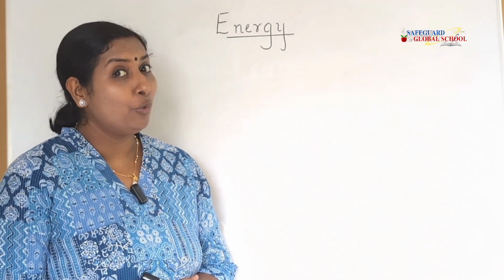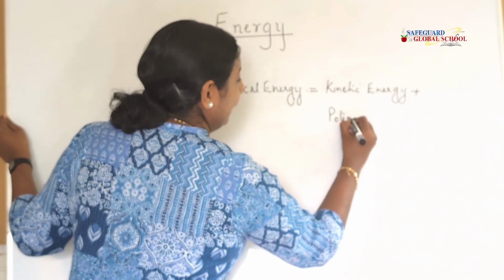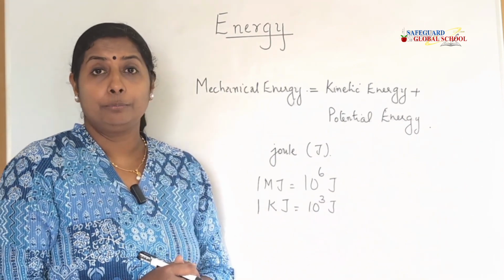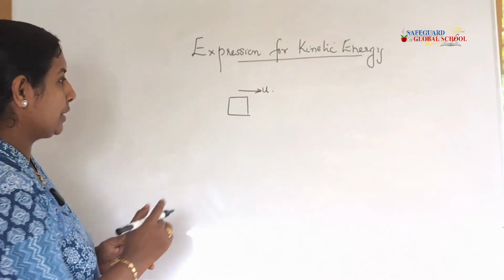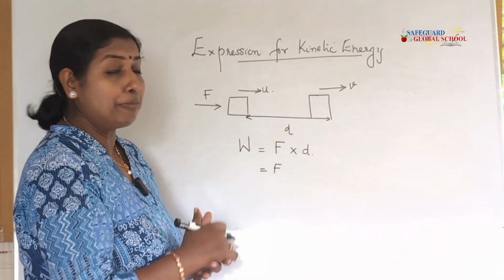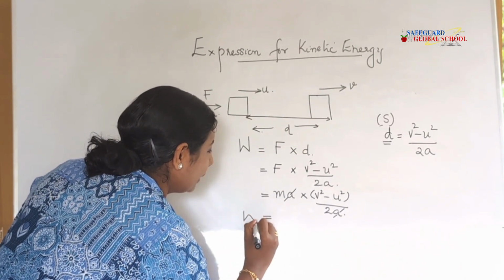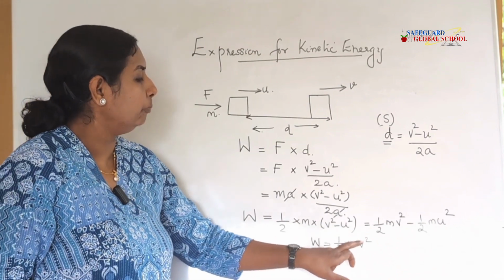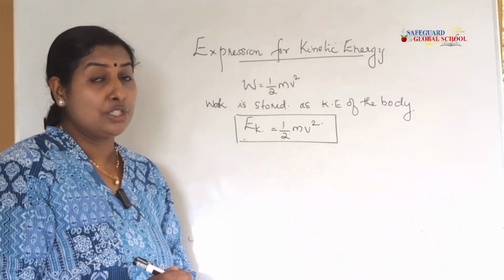WORK ENERGY POWER| CLASS 9 | PHYSICS | PART 3| ENERGY I KINETIC ENERGY I JYOTHI MANOJ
WORK ENERGY POWER| CLASS 9 | PHYSICS | PART 3| ENERGY I KINETICENERGY  I JYOTHI MANOJ

By
Jyothi Manoj

Qualifications :-

MSc Physics

B.Ed.

Worked as :

Academic Coordinator 💥
Vice Principal 💥
Principal 💥